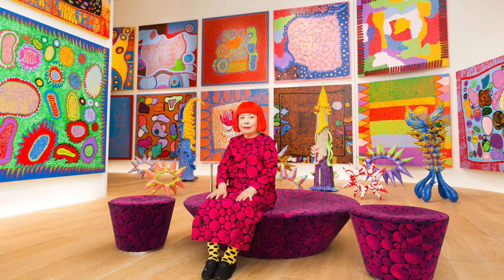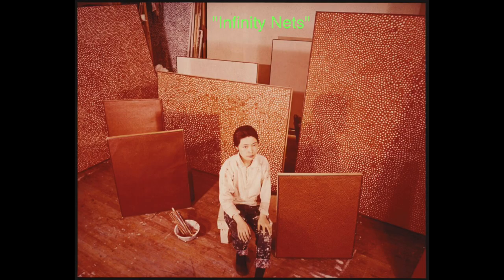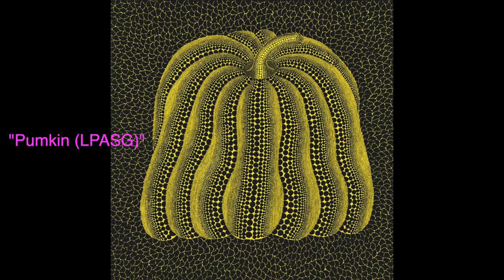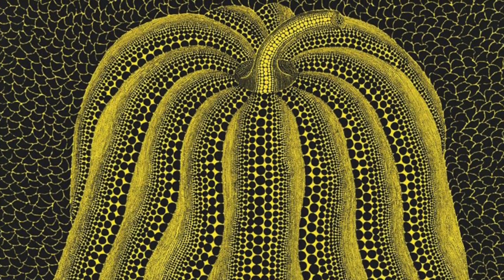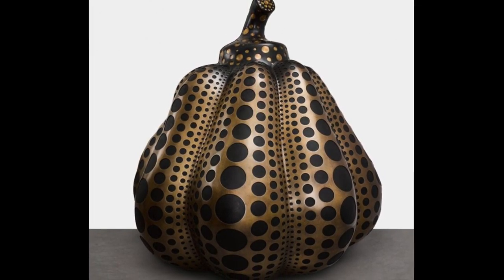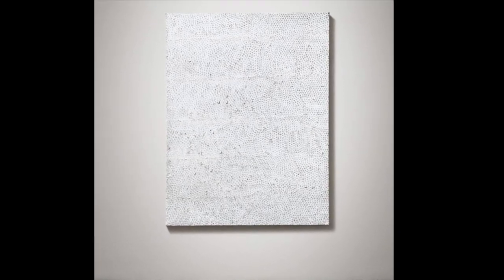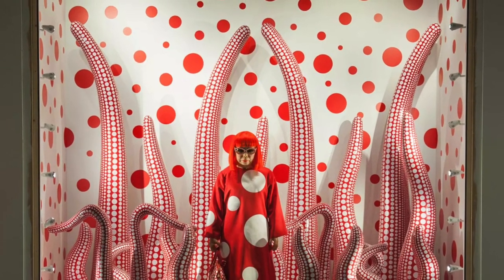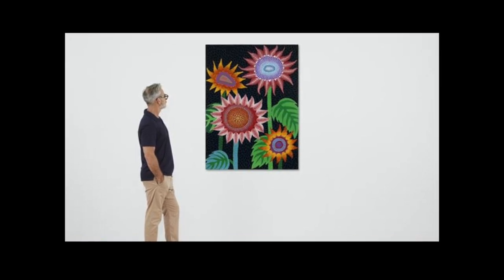Yayoi Kusama: 5 Most Expensive Works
Today we'll take a look at the 5 most expensive works of art to be sold at public action by Yayoi Kusama.